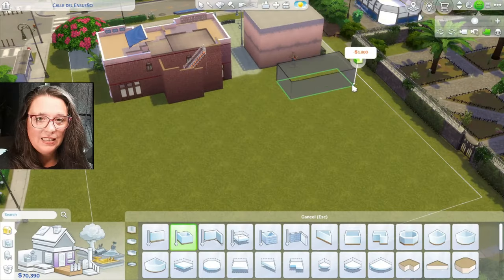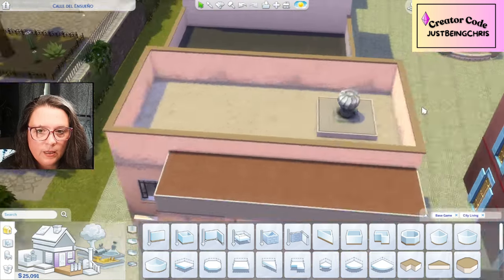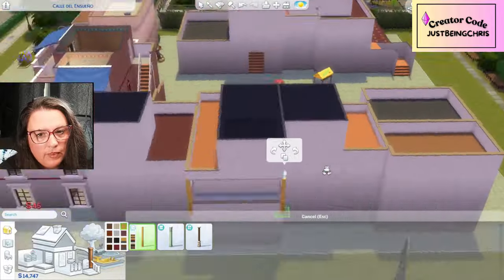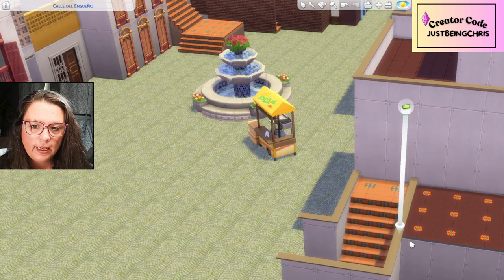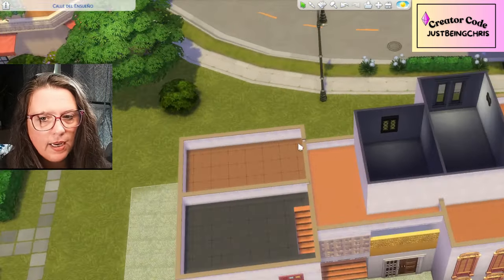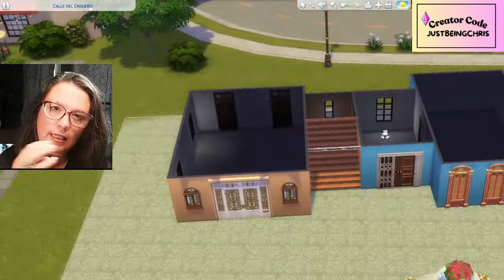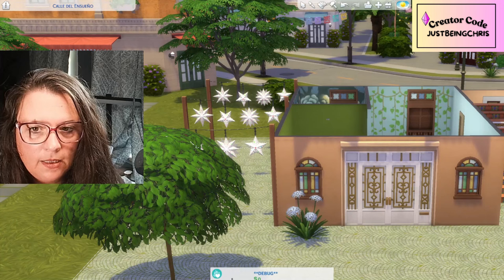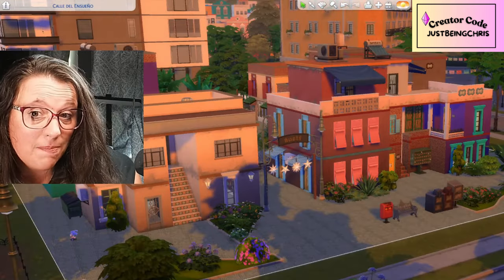Let's Build a Courtyard Home Inspired by Ciudad Enamorada! 2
Use my Creator Code JUSTBEINGCHRIS when purchasing any Sims 4 pack or bundle on the EA App and I will receive a small percentage of a the sale.

🎤TWITCH STREAMS: Tuesday & Thursday at 4pm EST.